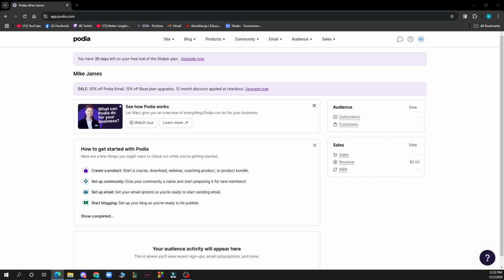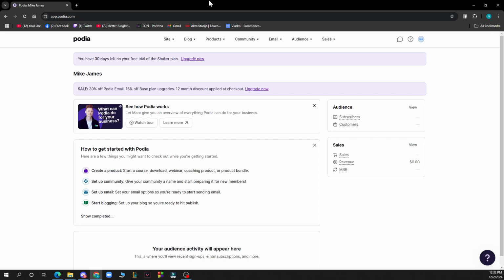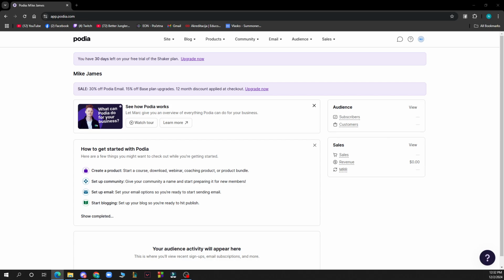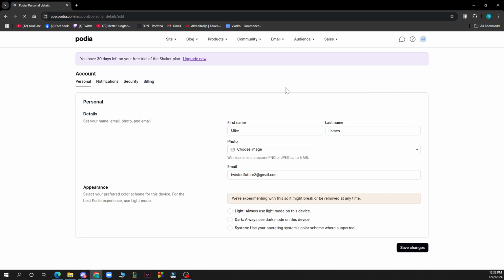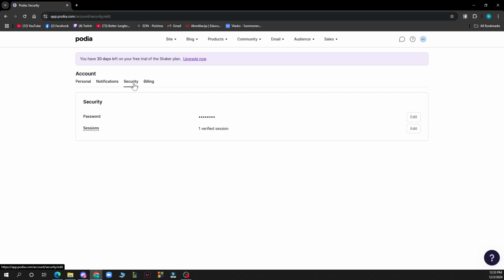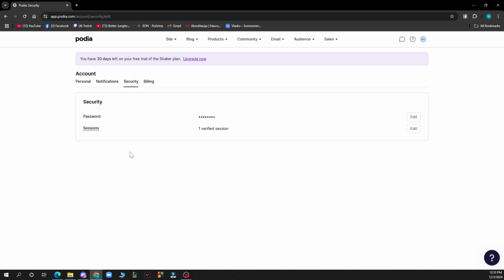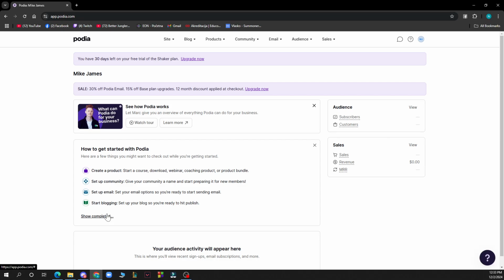How To Set Up 2FA On Podia (Quick and Easy)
In this video I will show you How To Set Up 2FA On Podia. It would be good if you watch the video until the end so that you don't miss important steps.